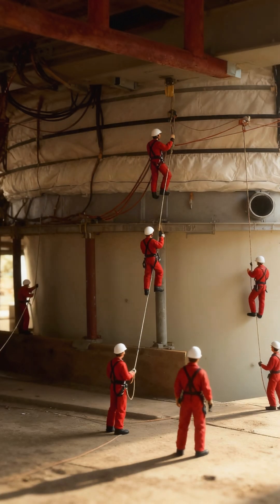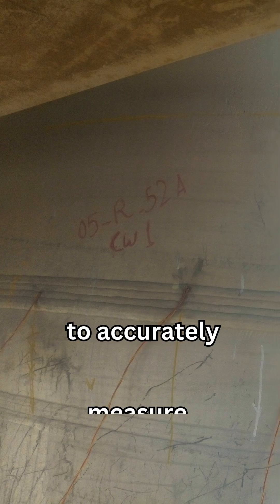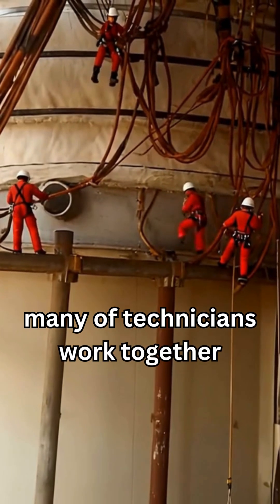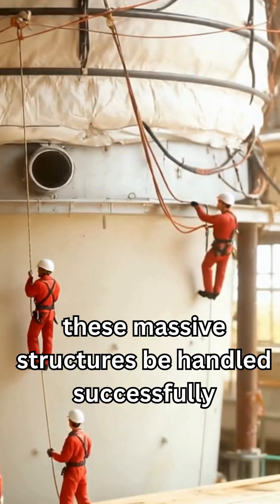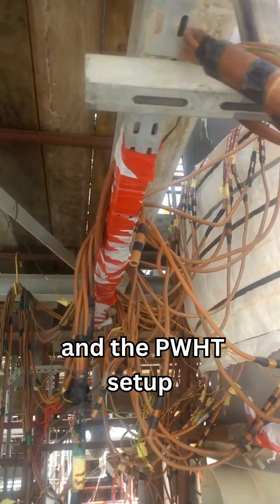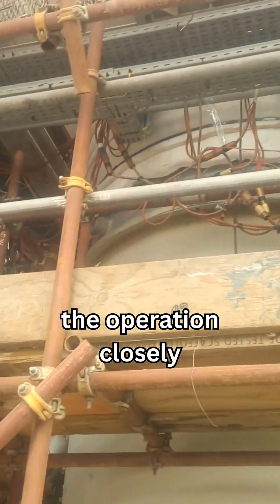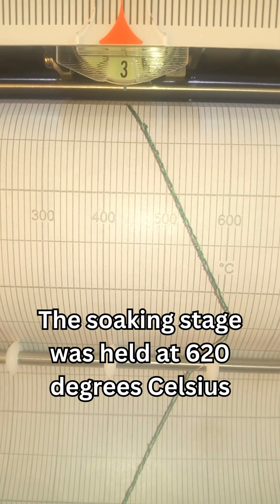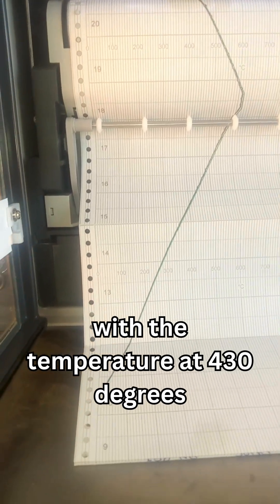Post Weld Heat Treatment (PWHT) Process Explained | Welding Stress Relief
Discover the complete Post Weld Heat Treatment (PWHT) process on large welded joints! 🔥
This video takes you step by step through the essential stages of PWHT:

Preparation and thermocouple placement

Safe setup and heating process

Soaking phase at critical temperature

Controlled cooling and temperature recording

👷 Many skilled technicians, using safety harnesses and professional equipment, demonstrate the importance of teamwork and precision in industrial projects. PWHT is not just about heating — it’s about stress relief, safety, reliability, and extending the service life of welded structures.

Whether you’re a welding engineer, heat treatment technician, or mechanical engineer, this video provides real industrial insights into how PWHT is performed in the field.